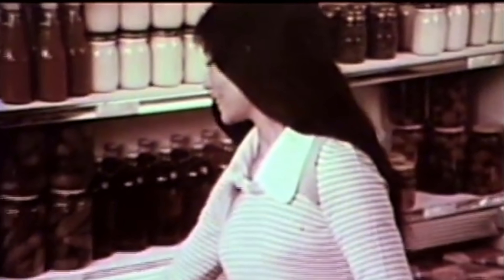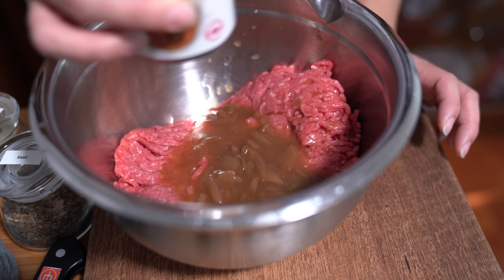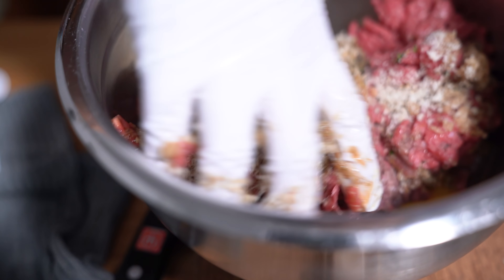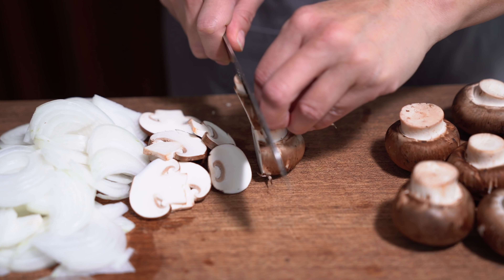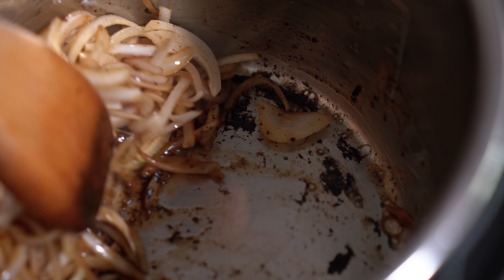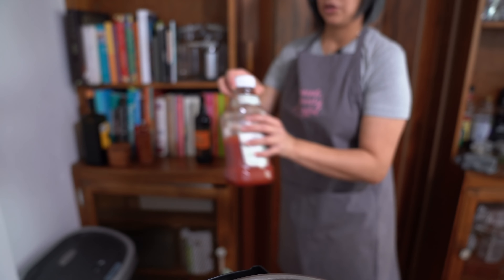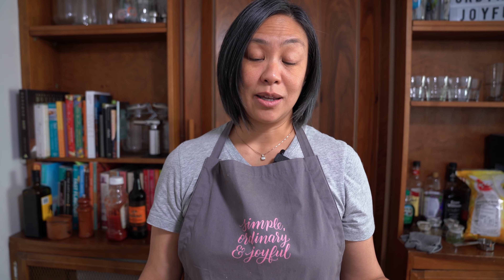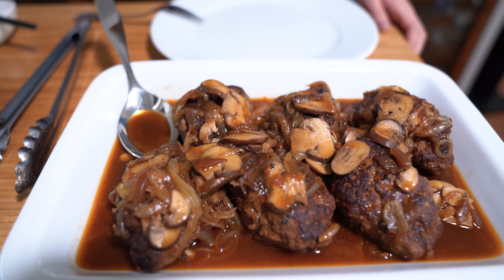Not TV Dinner SALISBURY STEAK | Childhood Favourites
Try this homemade Salisbury Steak at home in your Instant Pot. Forget frozen, takeout or dine out.

** NEW Instant Pot COOKBOOK! **

** First Instant Pot Cookbook **

Wusthof Santoku Knife - Amazon

Stainless Steel Scraper - Amazon

** LET’S CONNECT! **